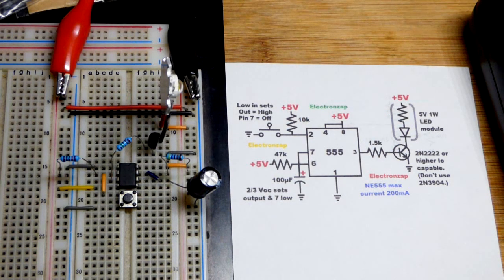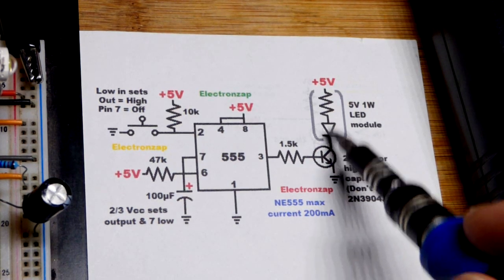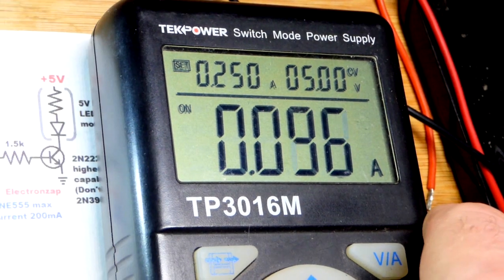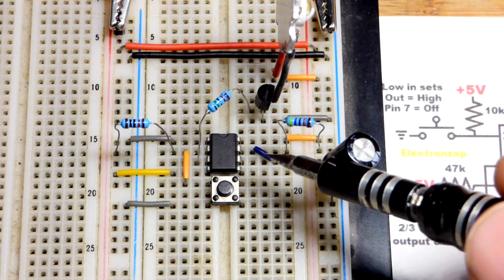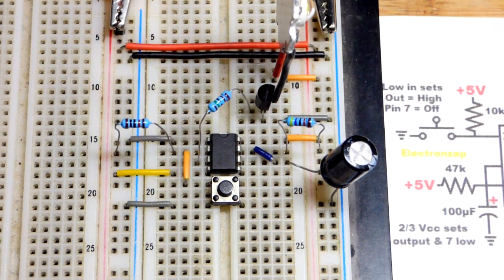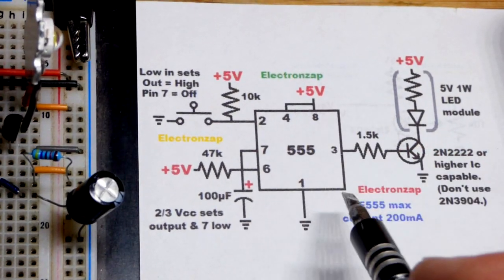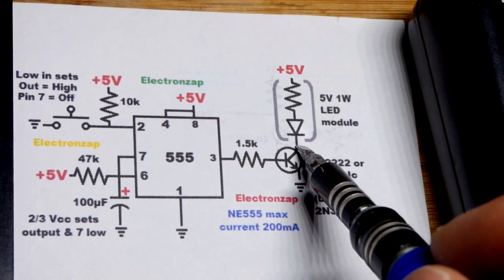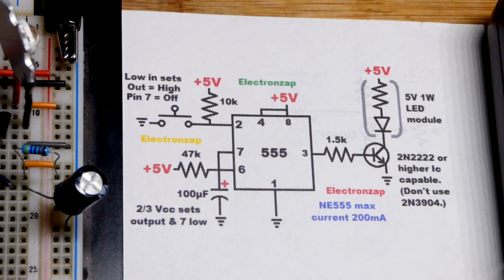2N2222 NPN BJT helps Monostable 555 timer switch a 5V 1W LED module